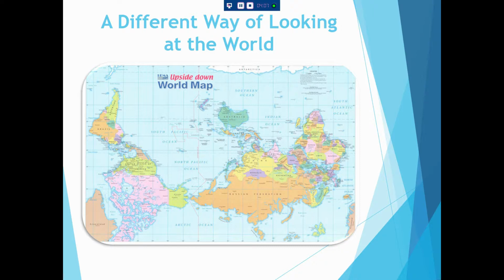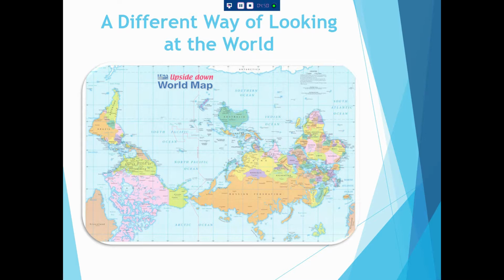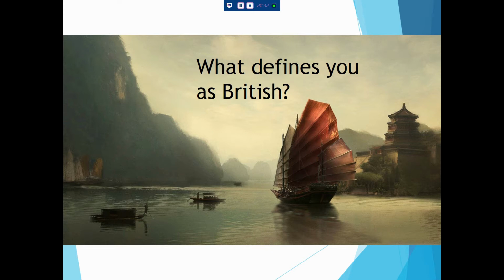University of Liverpool L&T Conference 2019: Globalising and Diversifying Curricula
Presented by Deana Heath and Diana Jeater at the University of Liverpool's Learning and Teaching Conference 2019.

Presentation Summary

Our session aims to share best practice in promoting diversity and equality, introducing colleagues to a pioneering new first-year History module, 'The Global History of the Present', that explores some of the global processes through which peoples have historically been connected – particularly in relation to race and empire - and the legacies of these. The module employs a novel range of both teaching materials and module assessments, including a journal in which students reflect on module materials, raise questions and explore issues or ideas that interest them. While UK History curricula continue to focus largely on white histories and Eurocentric approaches, and have reading lists dominated by white, male voices, this module not only attempts to both widen and decolonise the History curriculum at Liverpool, but to encourage students to critically reflect on such methodologies. Participants will be encouraged to explore ideas for decolonising their own curriculum.